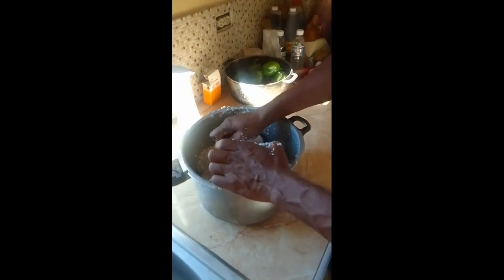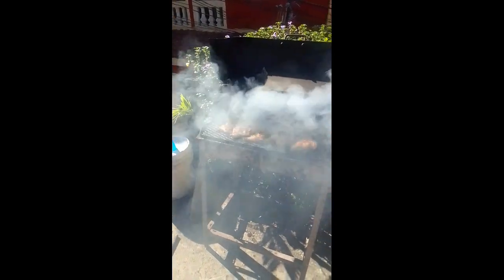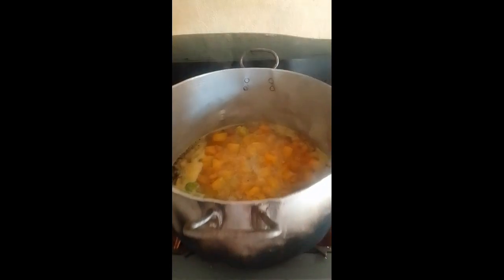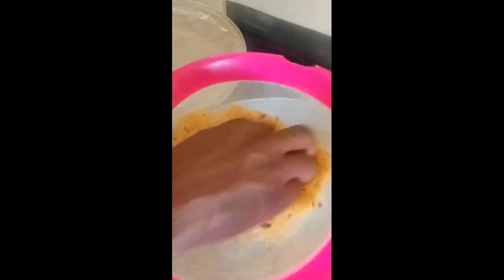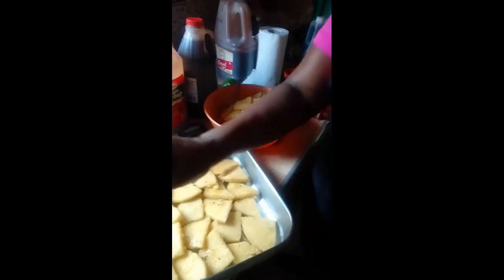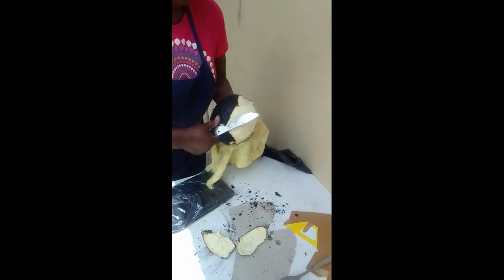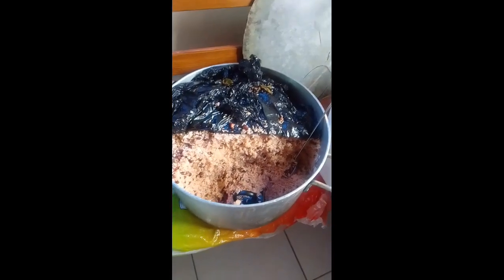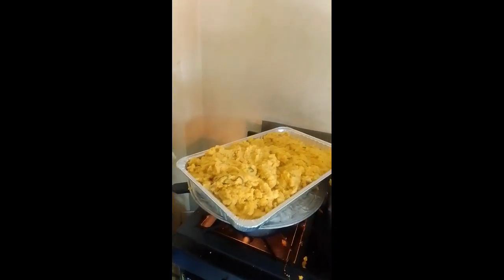FISH FRY FRIDAY/tun cornmeal,fish n chicken❤